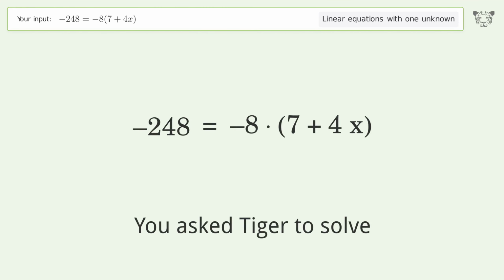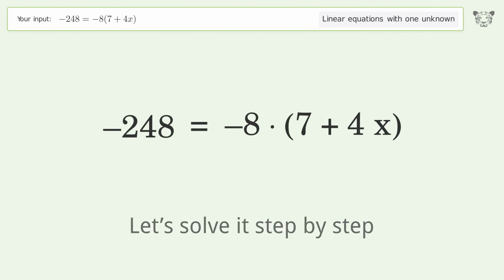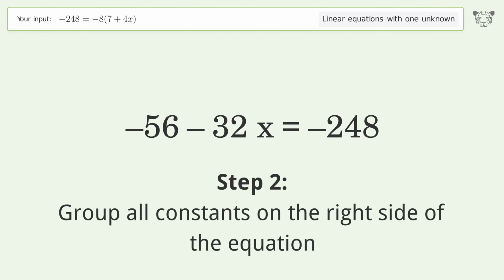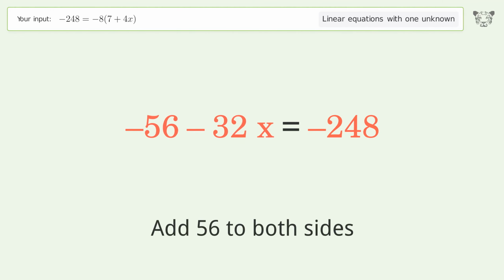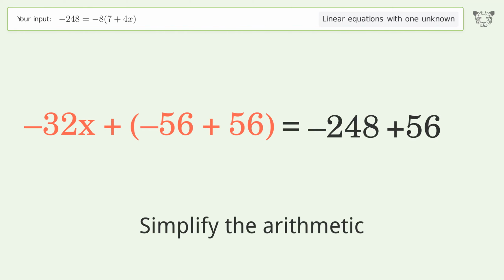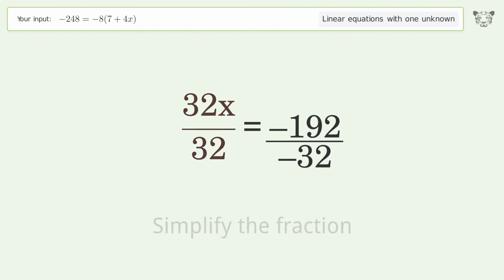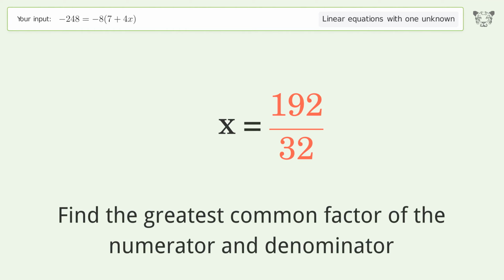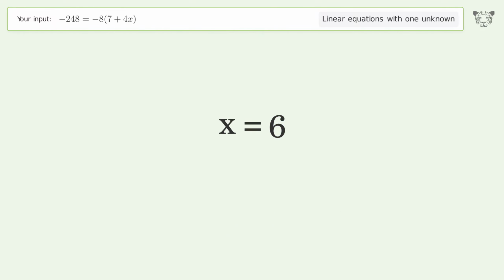Solve -248=-8(7+4x): Linear Equation Video Solution | Tiger Algebra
Struggling with -248=-8(7+4x)? Watch our step-by-step video on Tiger Algebra to master this linear equation effortlessly.